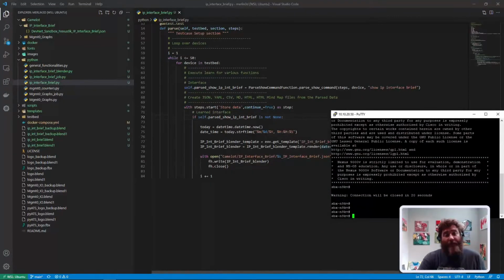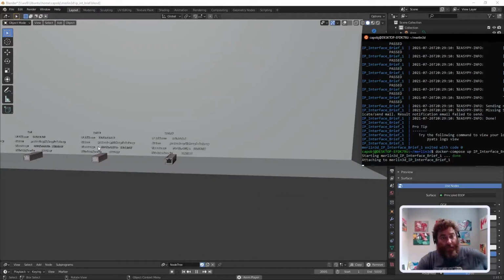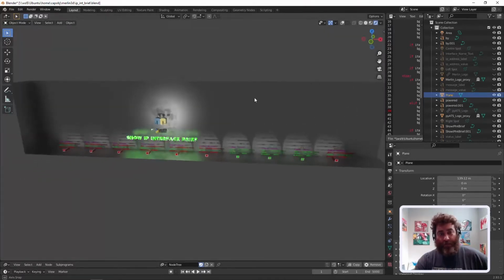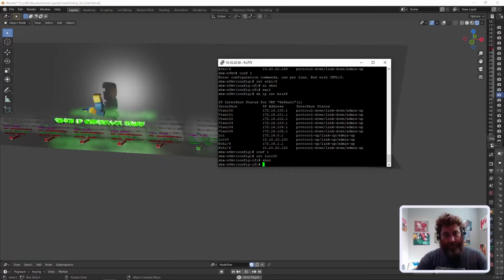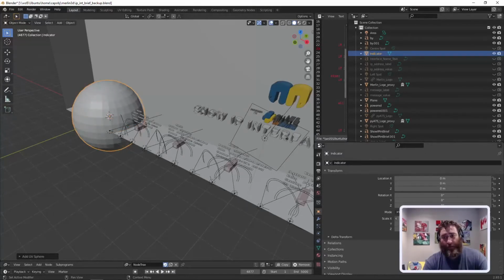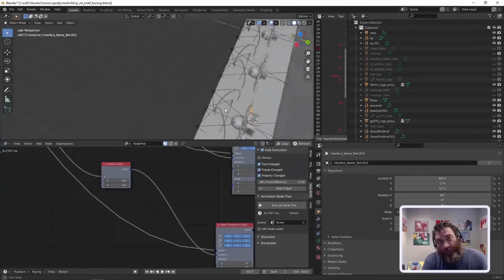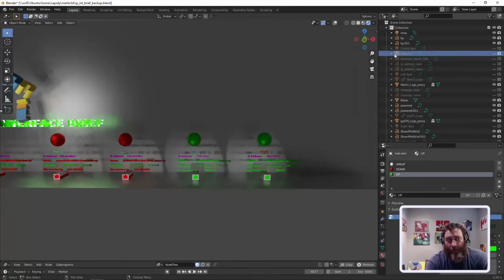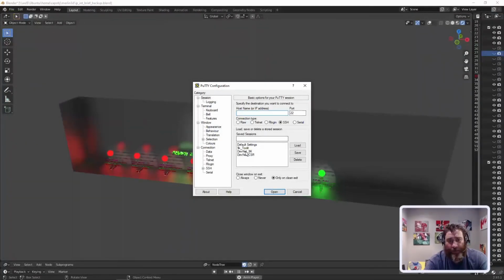Merlin 3D: Adding Interface Status Indicator Lights and More in Blender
When I used to work in the aluminum plant there were, what they called around the factory, "idiot lights" everywhere - Red / Green lights indicator lights to let the machine operator know the state of some function of the operation.

In Blender we can add these idi...indicator lights to easily identify the state of a network interface - in 3D!